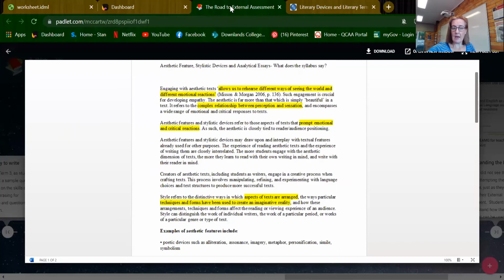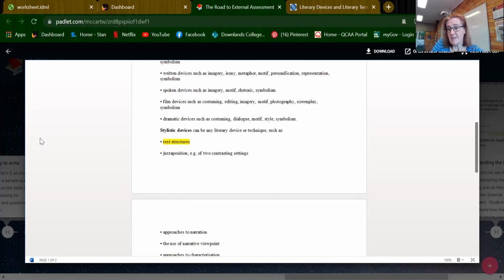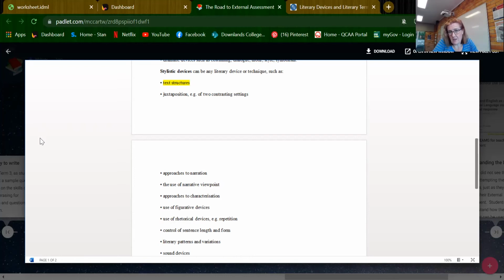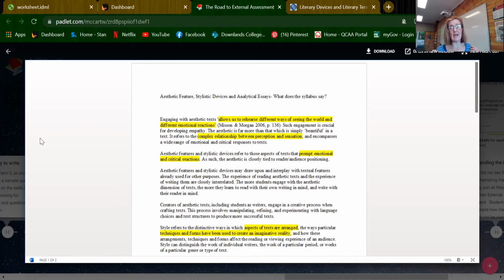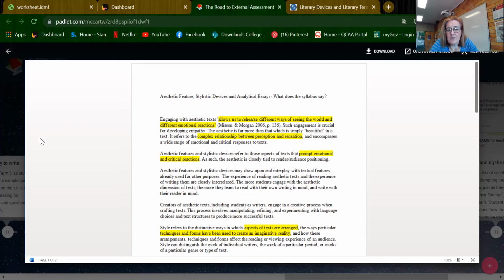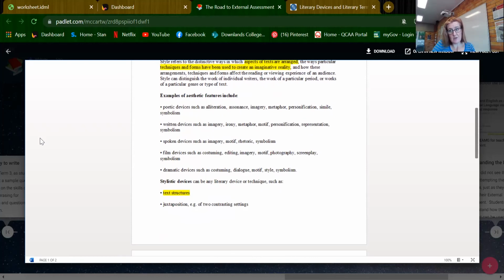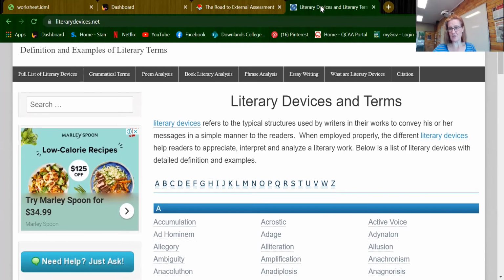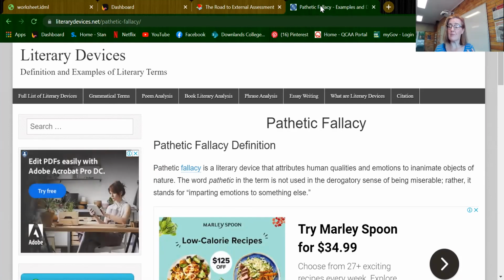Tutorial 8: Introduction to Aesthetic features and stylistic devices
In this tutorial, we look at the QCAA definition of aesthetic features and stylistic devices and what we can use them for.